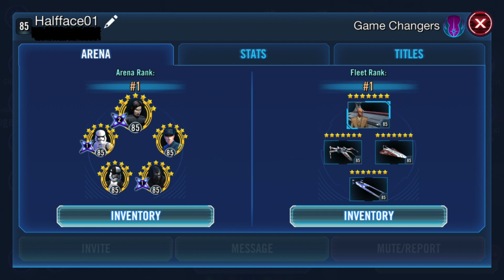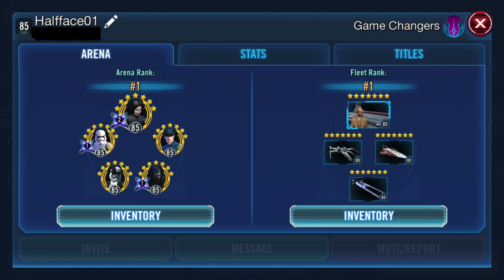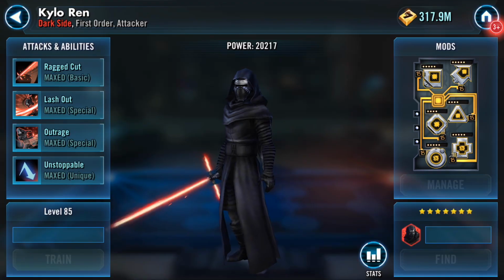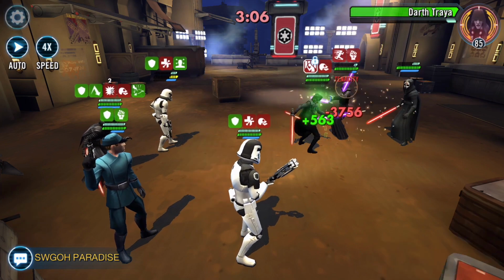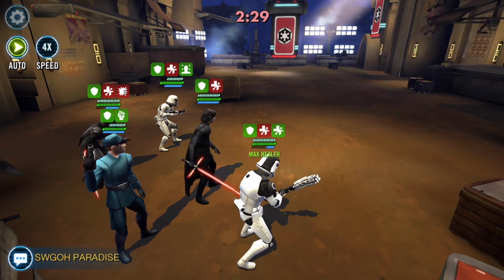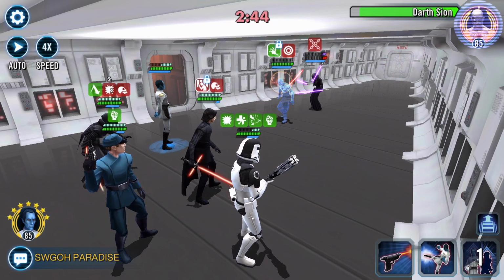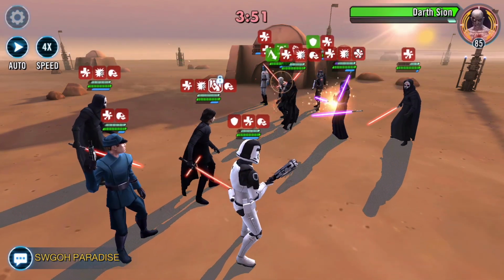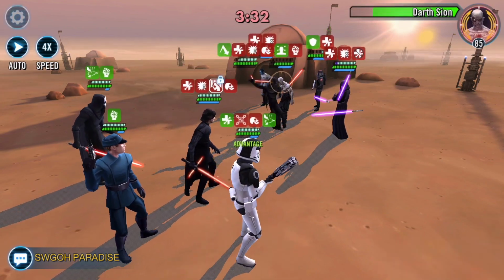First Order Takes Down TRAYA META! (In-Depth Guide) - Star Wars: Galaxy of Heroes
Want exclusive access to all the new strats and info that I get right away, including a roster review AND specific mod advise/guidance to up your game?